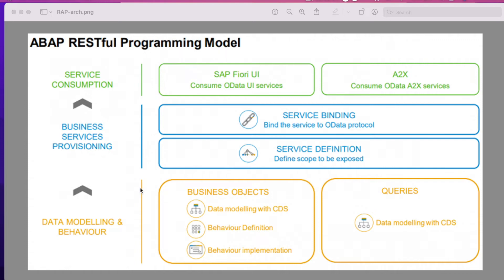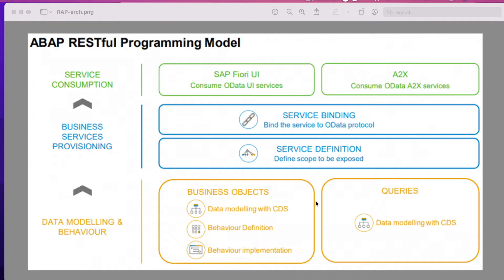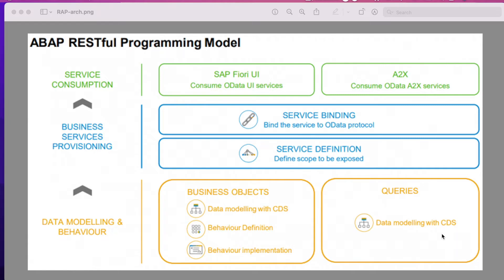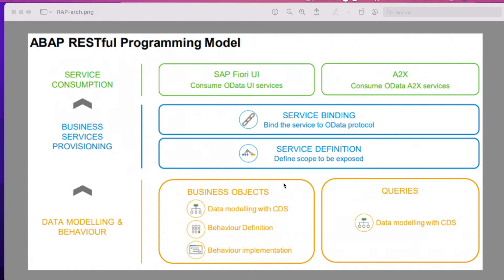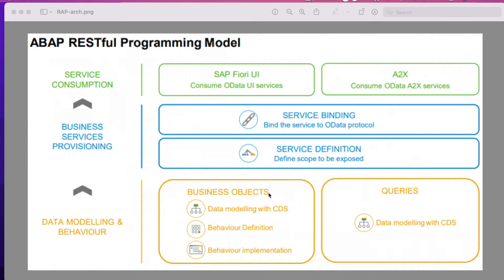ABAP RAP - Architecture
What is Data Modelling & Behaviour ?